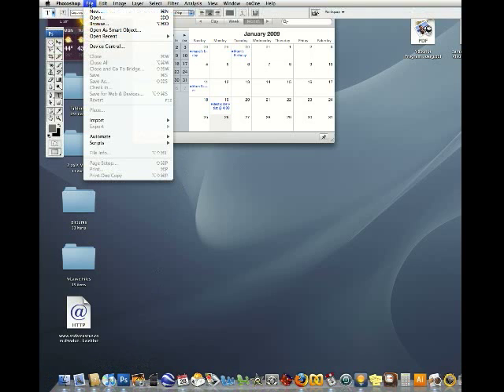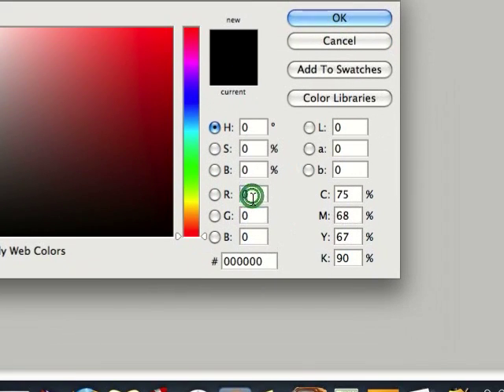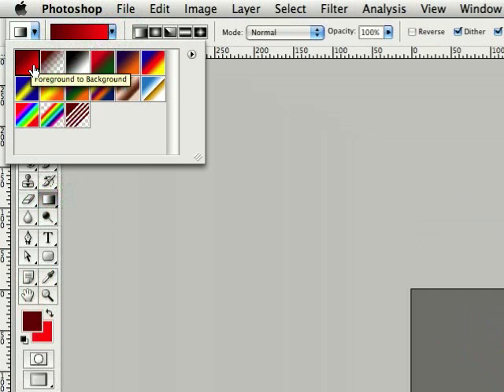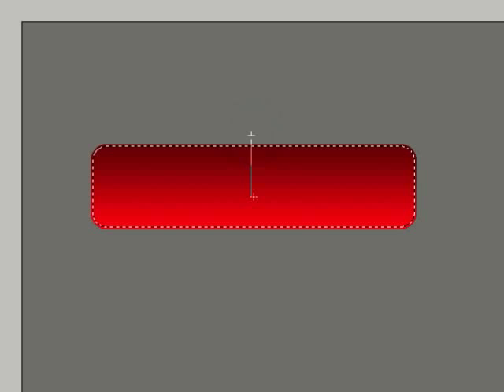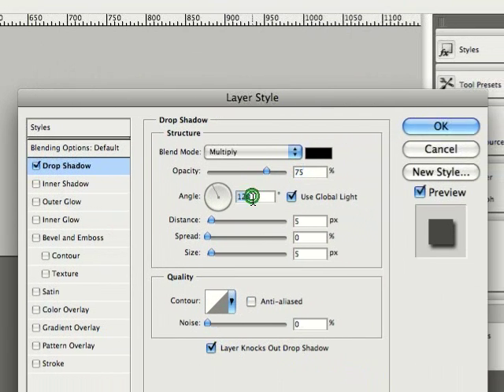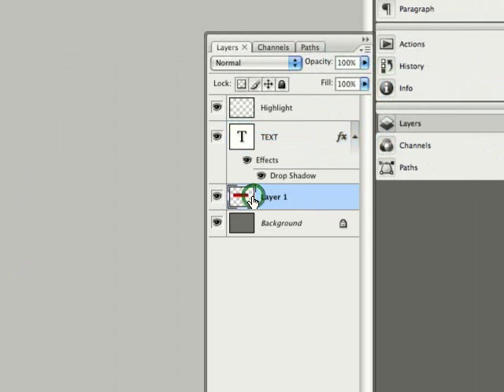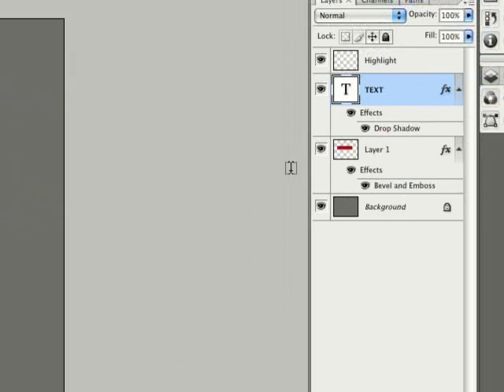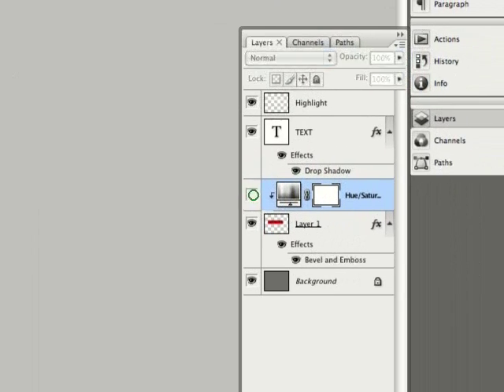Glass Button Photoshop Tutorial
Quick tutorial to show how I make my glass buttons in Photoshop